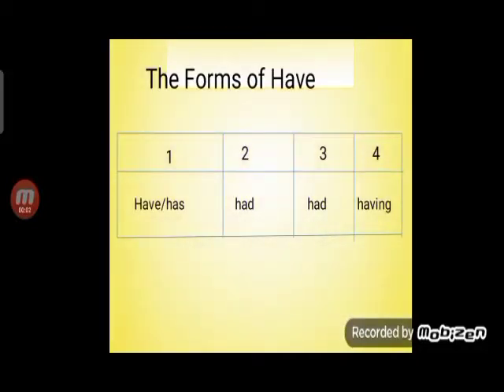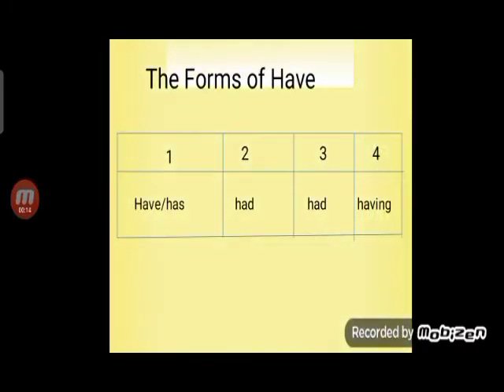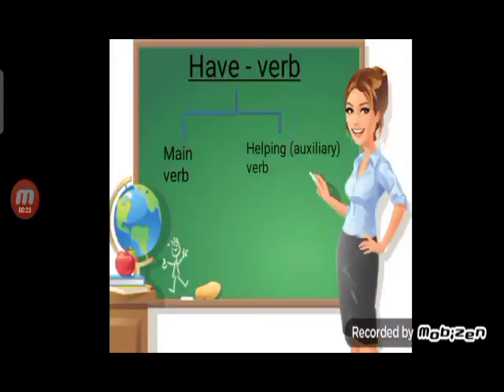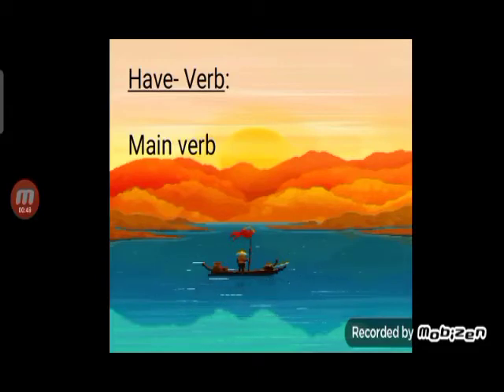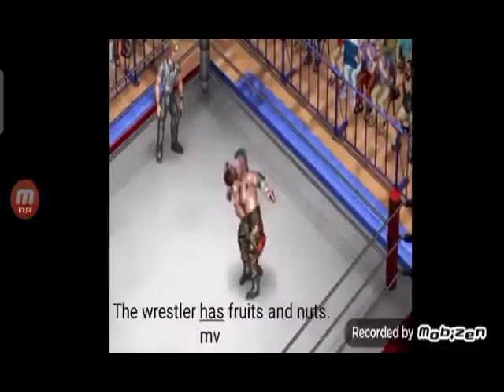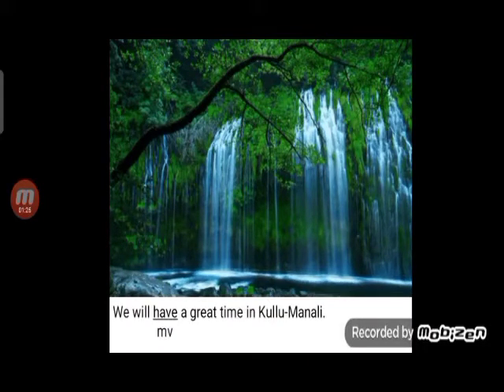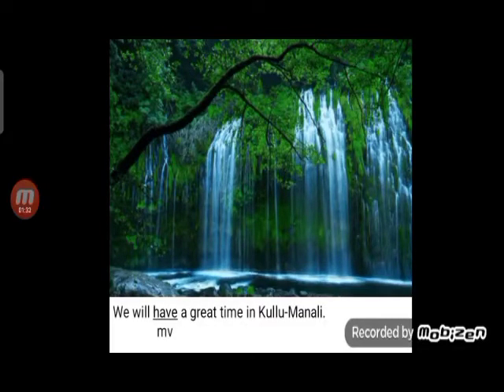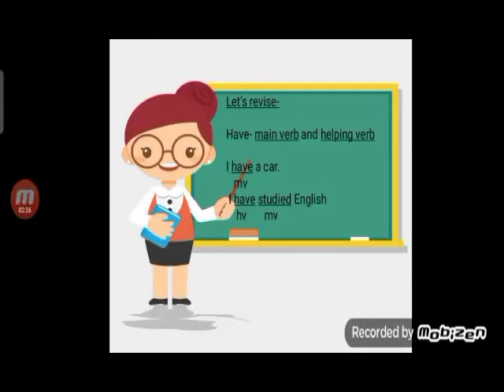The How and What of sentences. Part 2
English Grammar Supplement book
Class 5